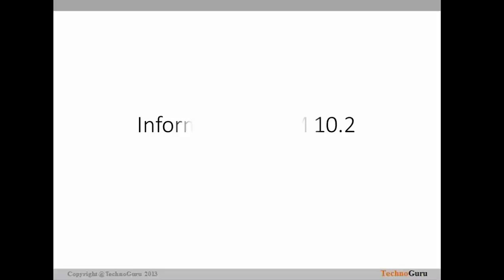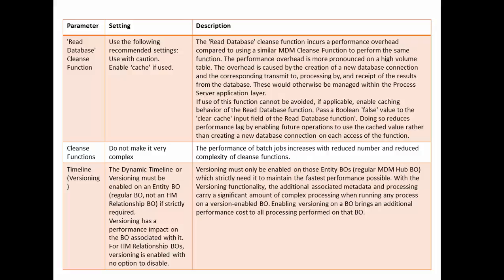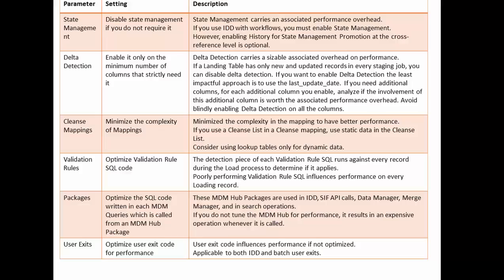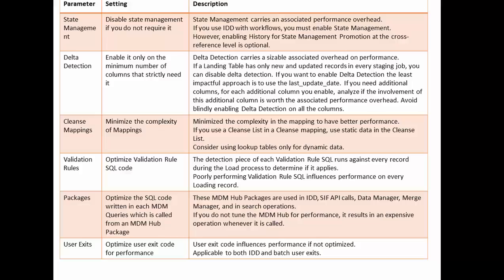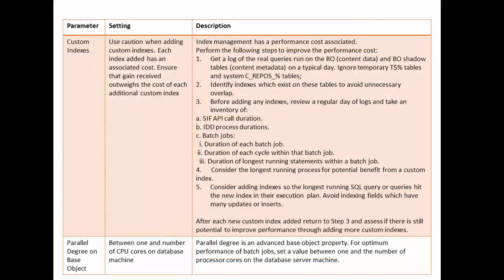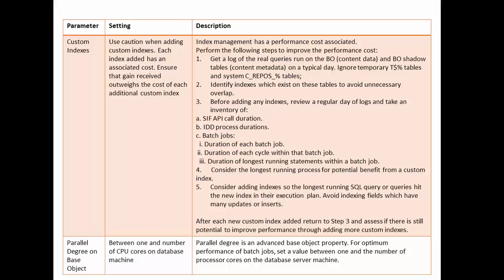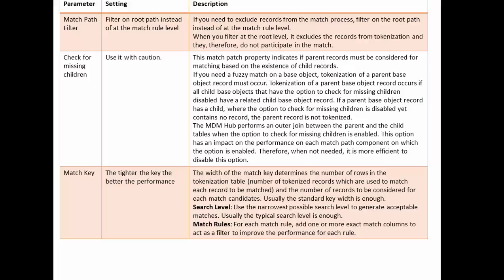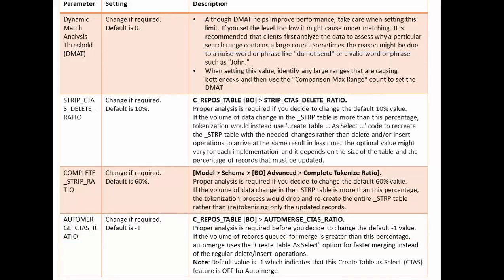75. Informatica MDM 10 - Recommendation for Informatica MDM Hub Part II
This video tutorial covers recommendation for MDM hub provided by Informatica.